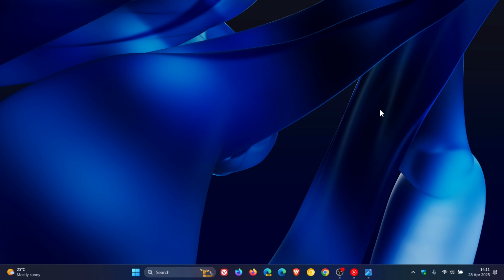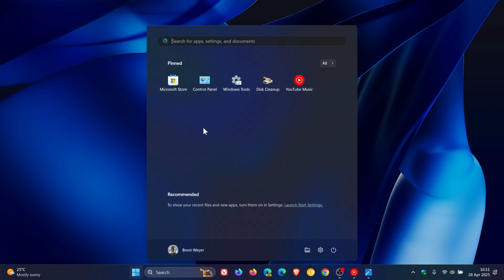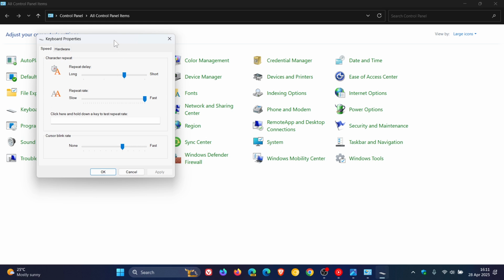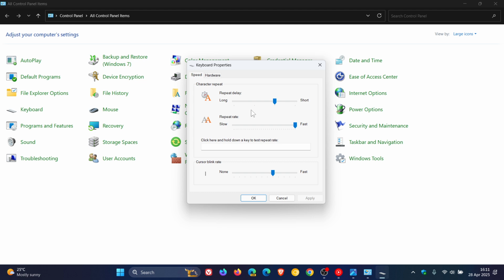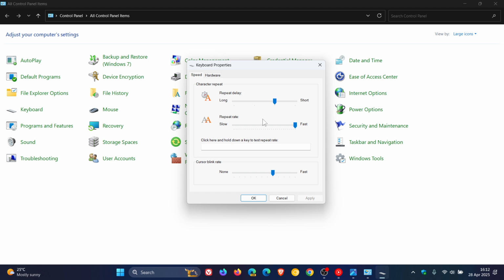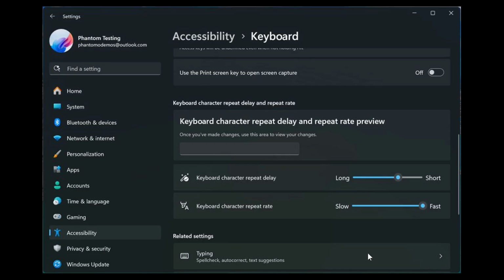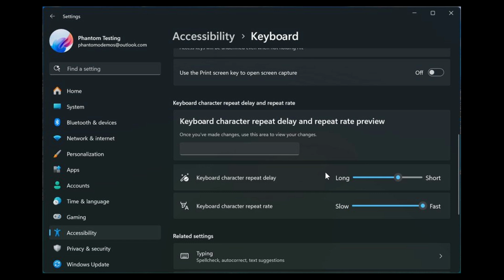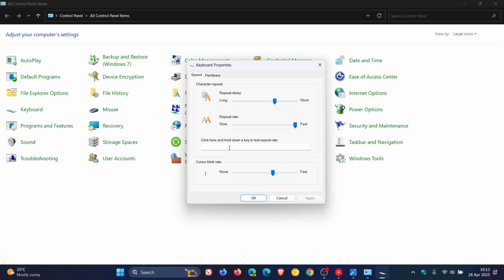Control Panel's End Nears! More Features Moving to Windows 11 Settings!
Recent Windows 11 preview builds let you customize keyboard accessibility options within the settings app (hidden feature).